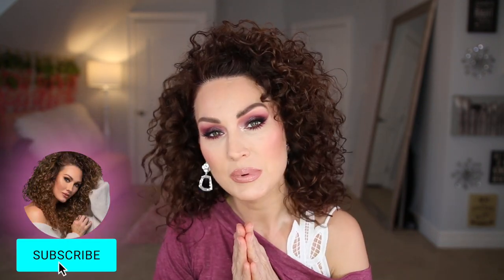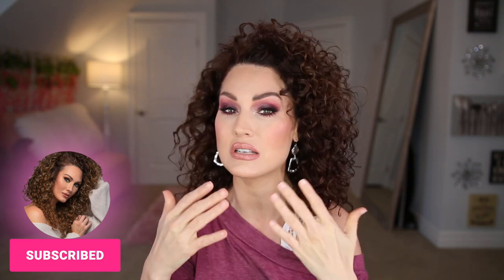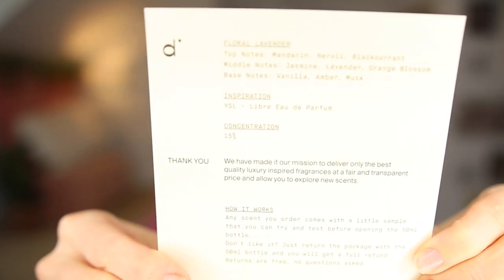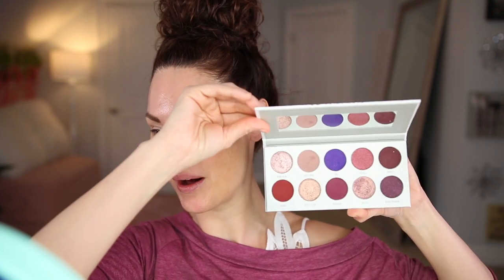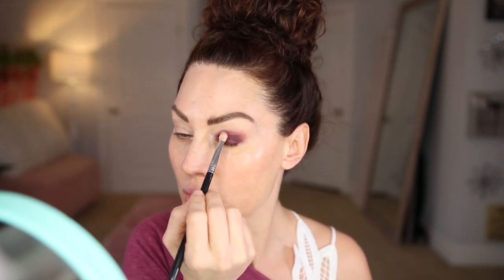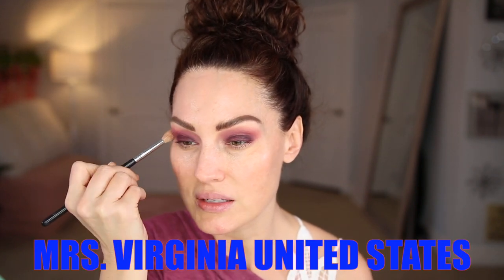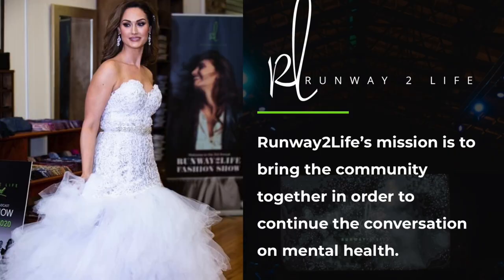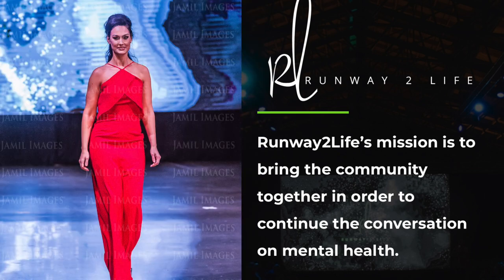I NEVER THOUGHT I'D DO THIS! | FAITH TALK | The Glam Belle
THIS IS SO CRAZY! I never thought Id do this!

Makeup look
Urban decay all nighter face primer
Luminous silk foundation by Giorgio Armani
Marc Jacobs tan tastic omega bronzer
Coastal sense blush and bronzer palette
Bling boss palette by Morphe
Daydream pallet by alter
Eyecko skinny liquid eyeliner
Benefit roller lash
Charlotte Tilbury Color magic duo liner
Virago babe Penelope Lashes
Patrick tall Mono chrome moment lip cream shade she’s unapologetic
Pixie parfait lip

Includes links and discounts for the following:
Innersense Organic Beauty
Amazon Store
IRestore
my personal poshmark closet
Virago Babe Lashes
Sleep & glow
MYKsilk
Pai-shau
Kenzzi
Goli Nutrition
JunoCo
Teami
Dossier